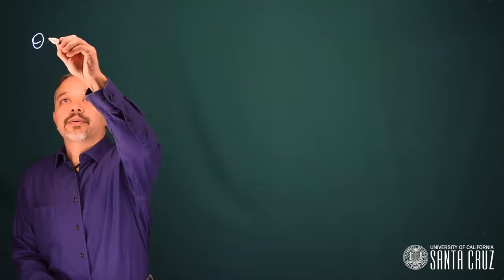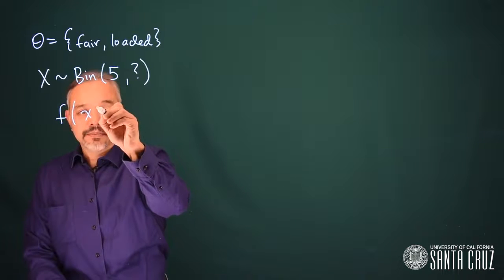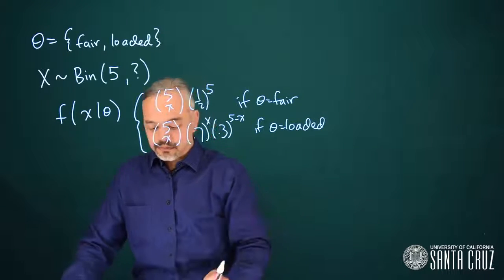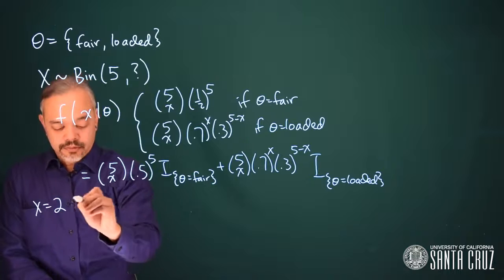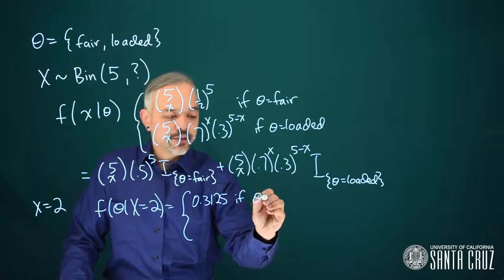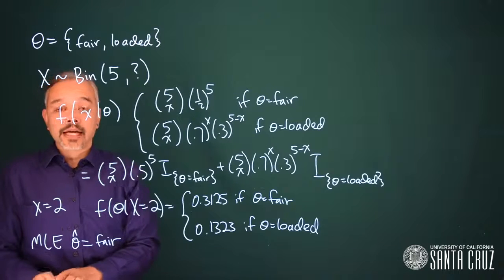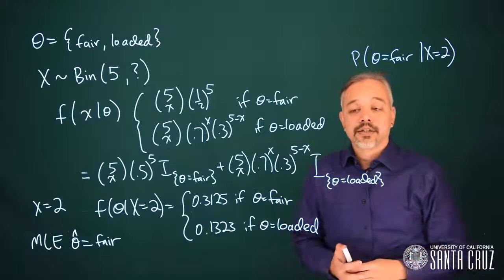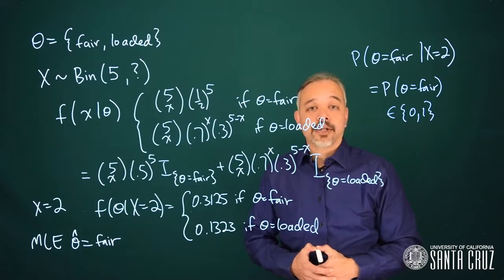Lesson 5.1 Inference example: frequentist - Bayesian Statistics: From Concept to Data Analysis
This course introduces the Bayesian approach to statistics, starting with the concept of probability and moving to the analysis of data. We will learn about the philosophy of the Bayesian approach as well as how to implement it for common types of data. We will compare the Bayesian approach to the more commonly-taught Frequentist approach, and see some of the benefits of the Bayesian approach. In particular, the Bayesian approach allows for better accounting of uncertainty, results that have more intuitive and interpretable meaning, and more explicit statements of assumptions. This course combines lecture videos, computer demonstrations, readings, exercises, and discussion boards to create an active learning experience. For computing, you have the choice of using Microsoft Excel or the open-source, freely available statistical package R, with equivalent content for both options. The lectures provide some of the basic mathematical development as well as explanations of philosophy and interpretation. Completion of this course will give you an understanding of the concepts of the Bayesian approach, understanding the key differences between Bayesian and Frequentist approaches, and the ability to do basic data analyses.
Statistics, Bayesian Statistics, Bayesian Inference, R Programming
Great course. The content moves at a nice pace and the videos are really good to follow. The Quizzes are also set at a good level. You can't pass this course unless you have understood the material.,This was an invaluable learning experience. I was delighted to go through this learning.  I strongly suggest this course to anyone who wants to learn or refresh their statistics knowledge.
This module introduces concepts of statistical inference from both frequentist and Bayesian perspectives. Lesson 4 takes the frequentist view, demonstrating maximum likelihood estimation and confidence intervals for binomial data. Lesson 5 introduces the fundamentals of Bayesian inference. Beginning with a binomial likelihood and prior probabilities for simple hypotheses, you will learn how to use Bayes’ theorem to update the prior with data to obtain posterior probabilities. This framework is extended with the continuous version of Bayes theorem to estimate continuous model parameters, and calculate posterior probabilities and credible intervals.